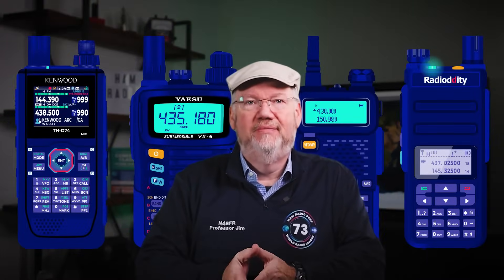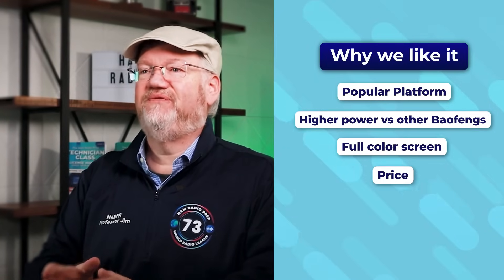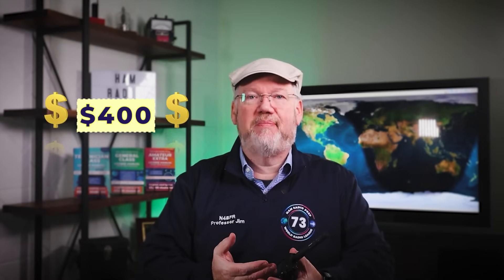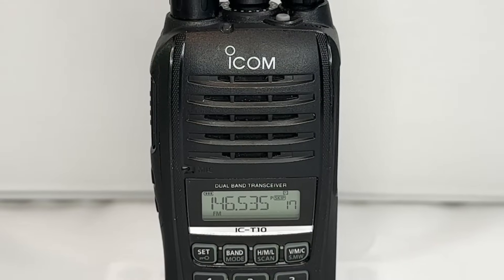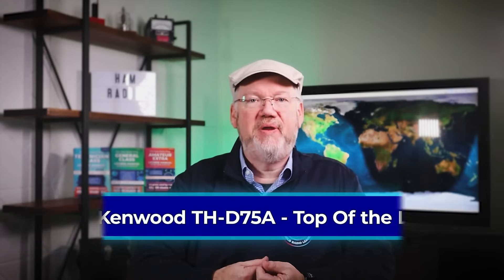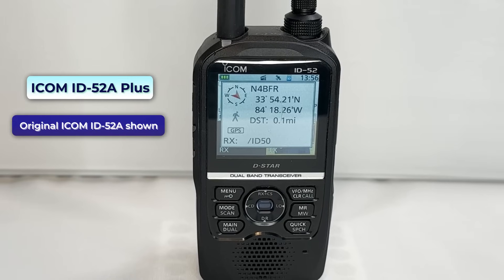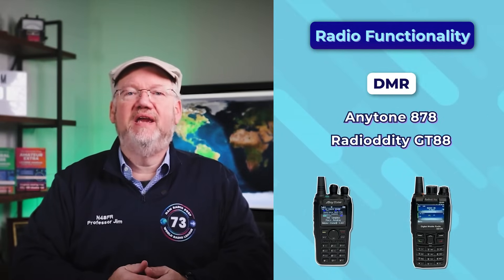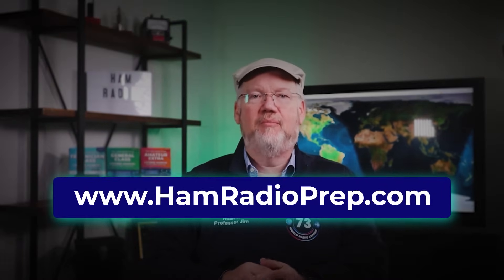Top 5 Handheld Ham Radios 2026 : Best Picks for Every Operator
Looking for the perfect handheld ham radio?  Whether you’re new to the hobby or a seasoned operator, we’ve got you covered.

In this video, Jim N4BFR breaks down our top 5 handheld radios for 2025, along with some bonus picks to help you make the best choice.

From budget-friendly workhorses to feature-packed digital models, we’ll guide you through FM, APRS, D-STAR, DMR, System Fusion, and more. Discover which radio fits your needs, find out what accessories are worth adding, and learn how to get started on your ham radio journey. We’ll also share honorable mentions and discuss how to choose the right radio for your budget and operating style. Ready to tune in? Let’s get started!

00:00 Introduction and Rating Methodology

Top Radios By Category:

01:45 #5 Best Budget Radio |  Baofeng BF-F8HP Pro (~$70)
03:26 Honorable Mention Budget Radio | Quangsheng UV-K5 (~JUST $30!)
04:23 #4 Yaesu FT5DR - Reliable with great features (~$499)
05:50 Honorable Mention Yeasu FT-70DR (~$199)
06:30 #3 Yaesu FT65R - Rugged and reliable (~$109)
08:01 Honorable Mention |  Rugged and Reliable |  Icom IC-T10 (~$150)
 08:25 #2 Anytone AT-D878UVII Plus | DMR "Do-It All" Radio (~$250)
09:42 Honorable Mention DMR GD-88 from Radioddity
10:48 #1 Kenwood TH-D75A | Best All Around (~$750)
12:26 Honorable Mention Icom ID-52A Plus (~$700)
14:50 Recap and Buyers Guide

Get your ham radio license fast and easy with our all-in-one online class (Technician, General, and Amateur EXTRA!):